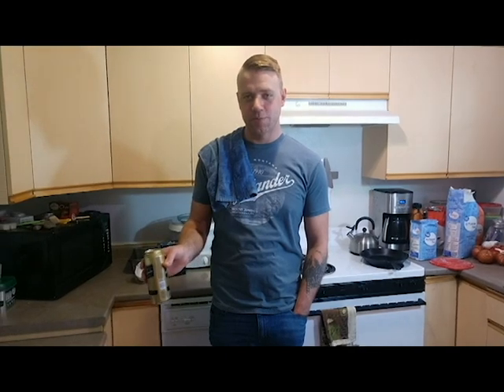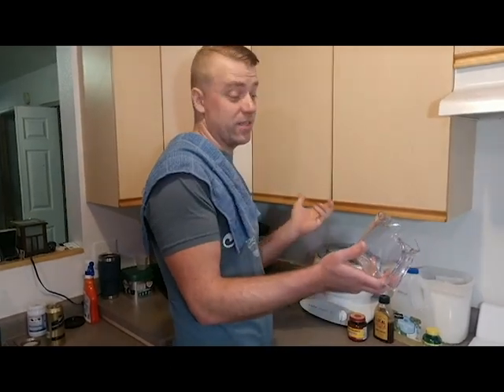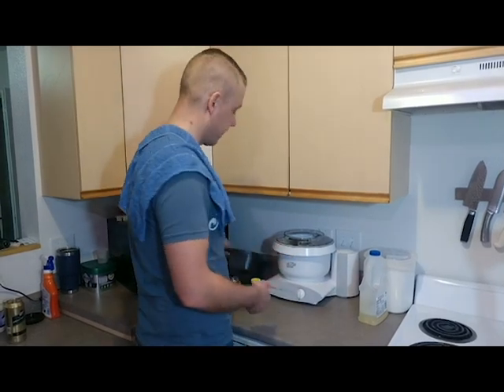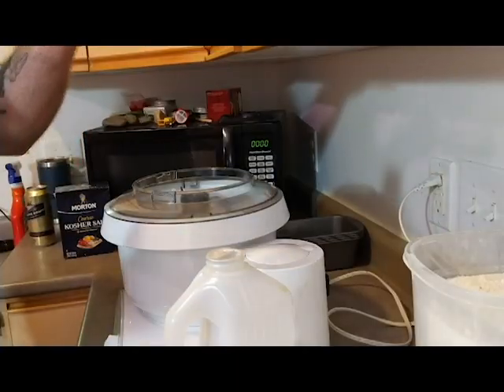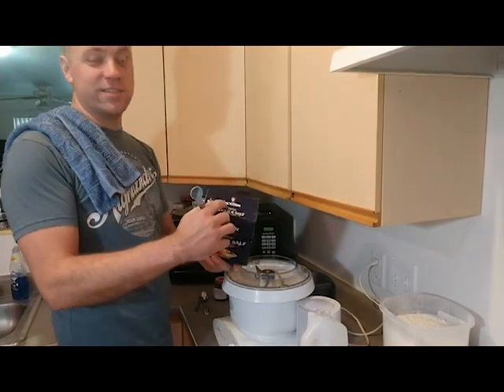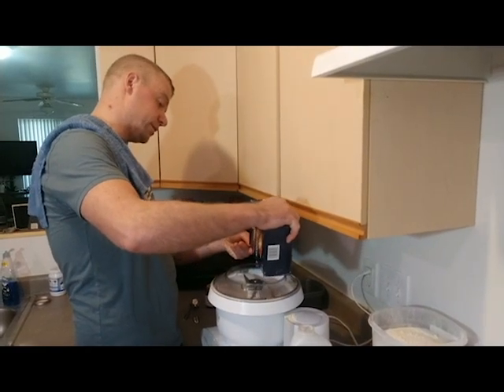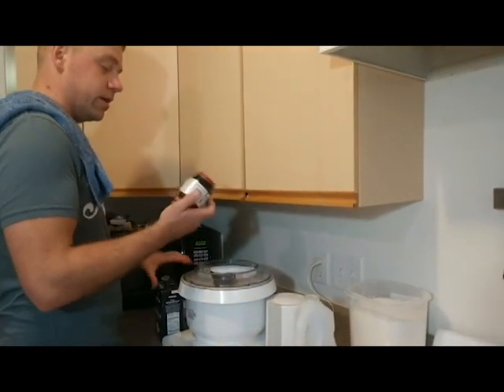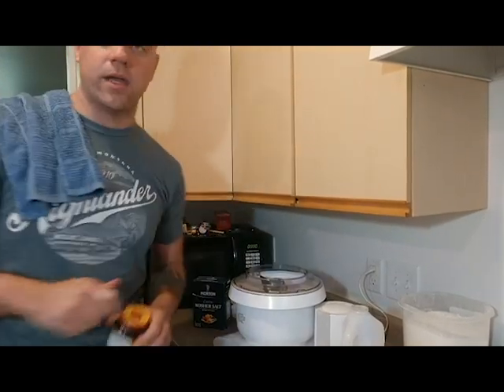My husband bakes the BEST bread!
Ben bakes his famous bread with his old family recipe.